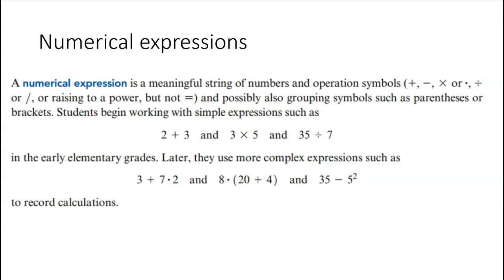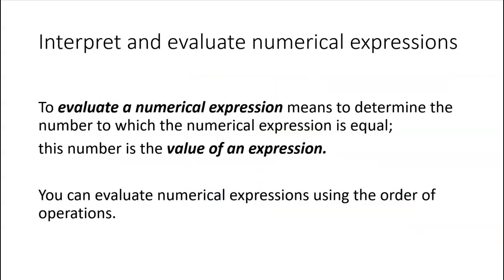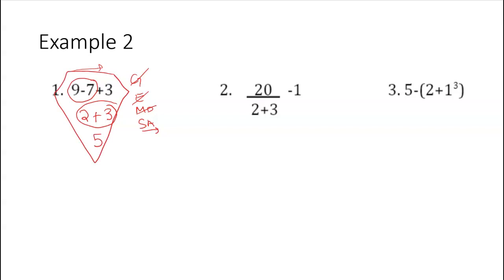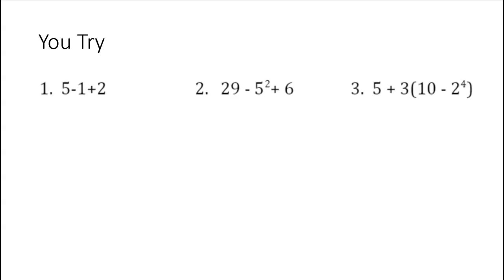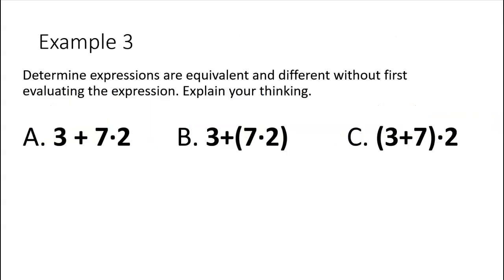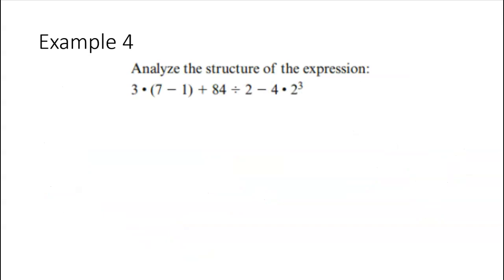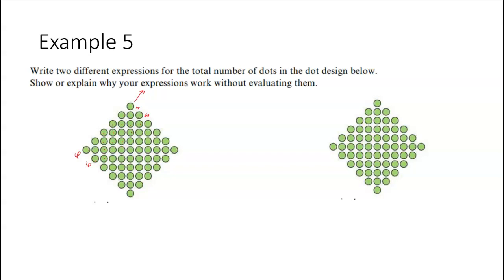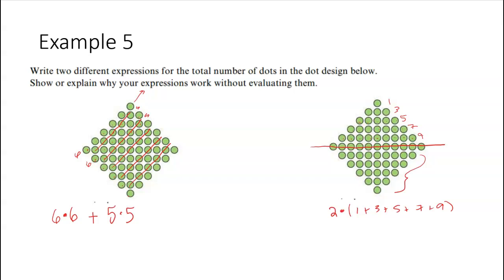9.1 Numerical Expressions (Part 1)